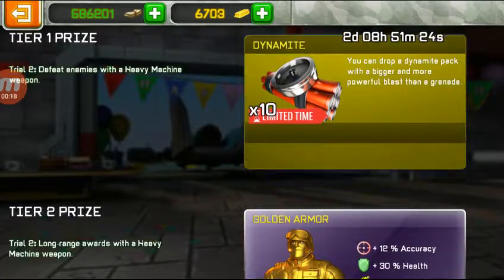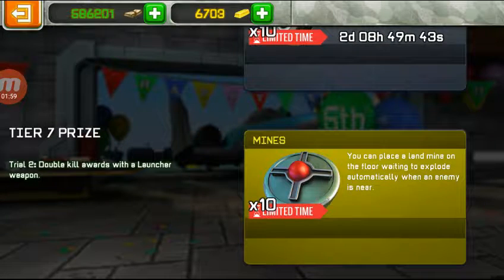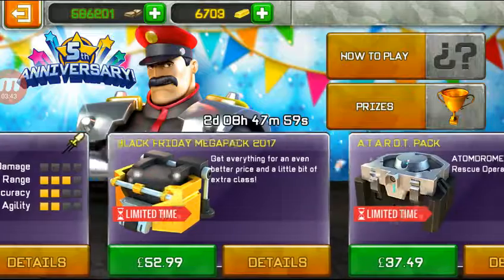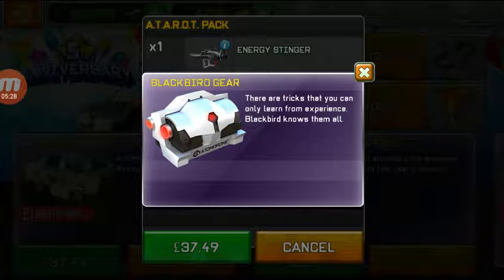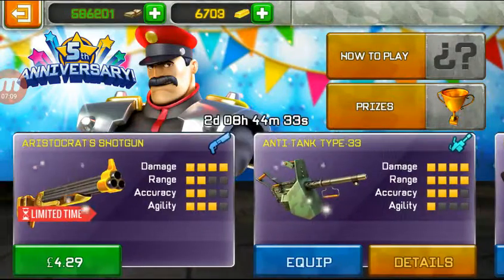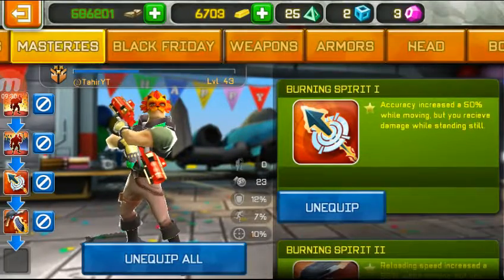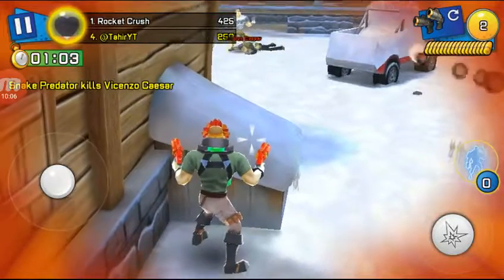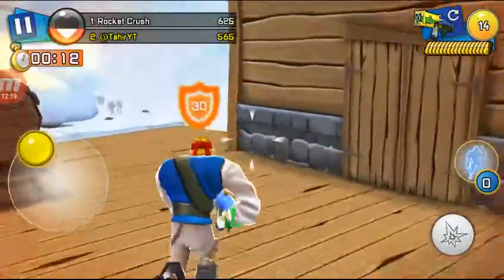Respawnables - 5th Anniversary Event Trial 2 Review - How to Nerf Burning spirit Mastery?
Today I'll be reviewing trial 2 of 5th anniversary event and buying some new clothes and showing you guys how to Nerf the burning spirit Mastery